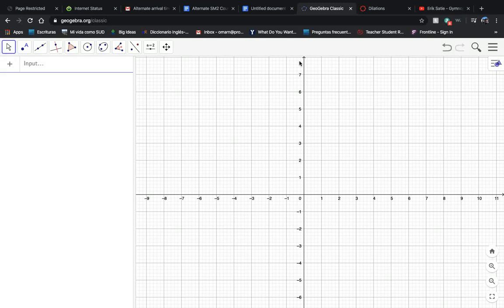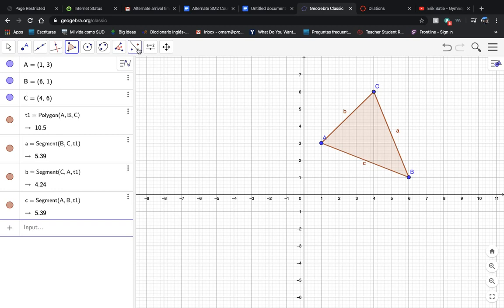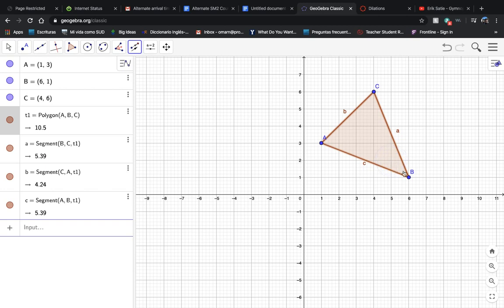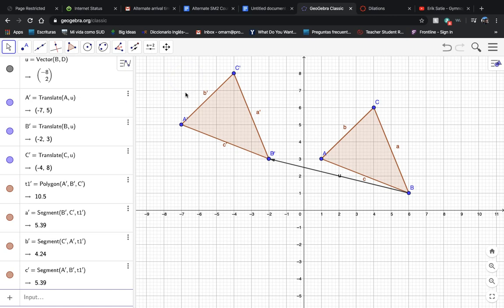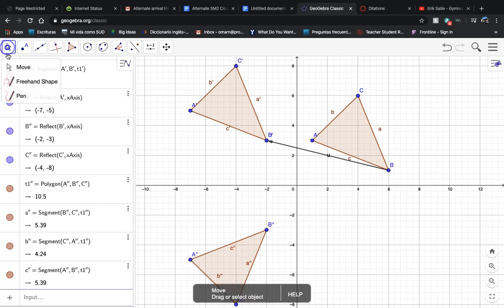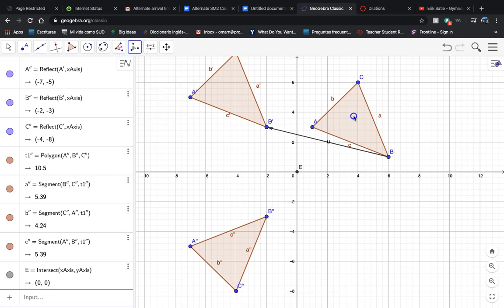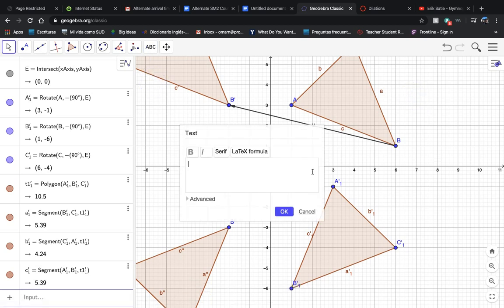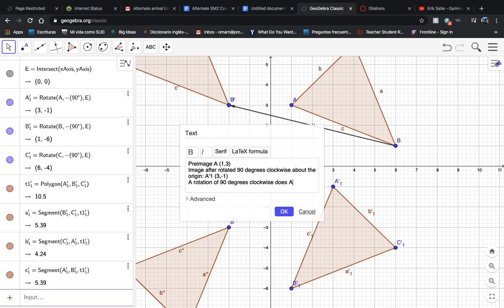Section 8.2 - Transformations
Guidelines to learn how to do Translations, Rotations and Reflections